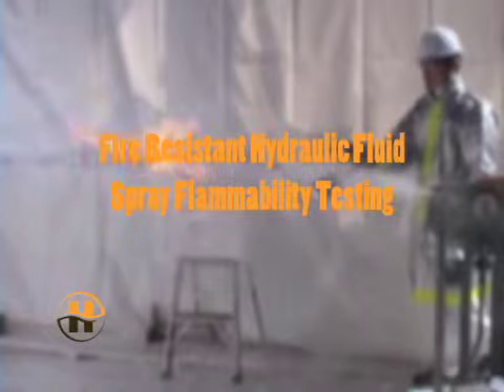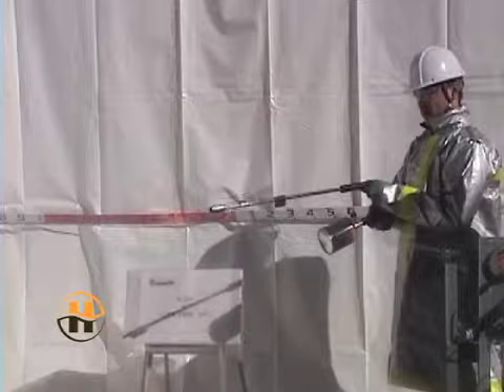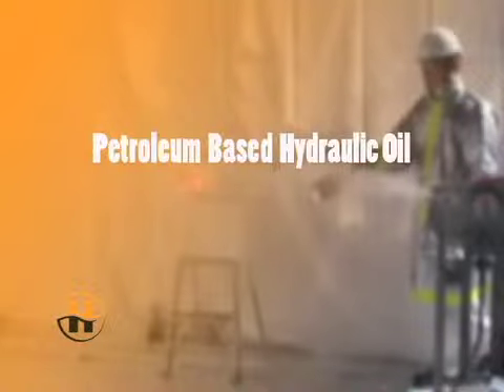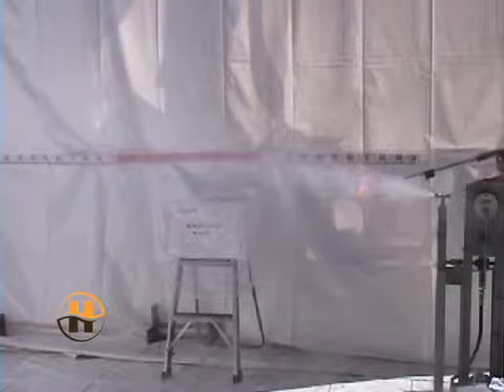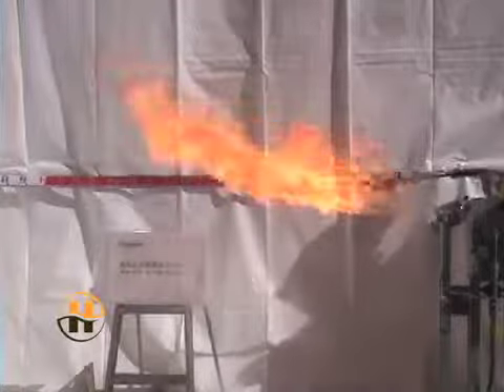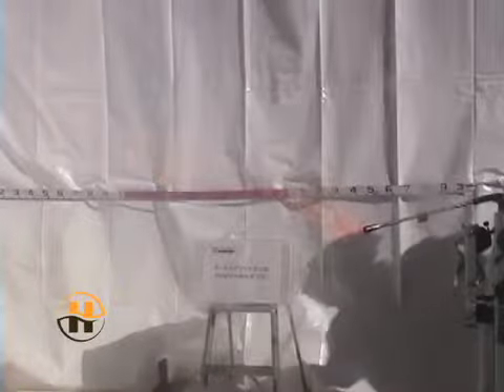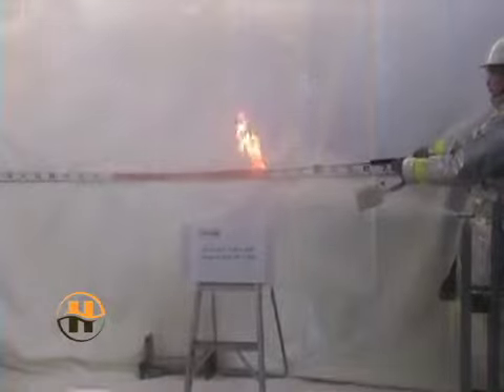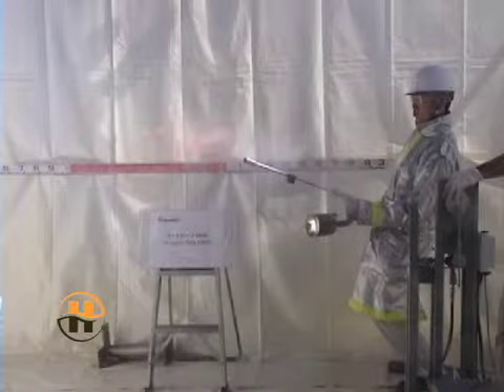Astera Video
Converting Videos to DVD
Wedding Videography